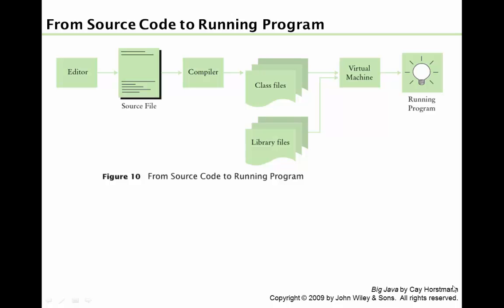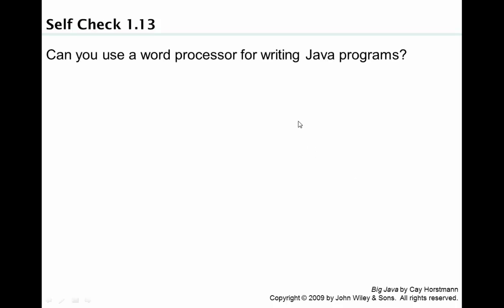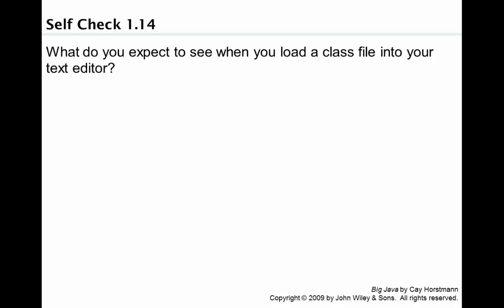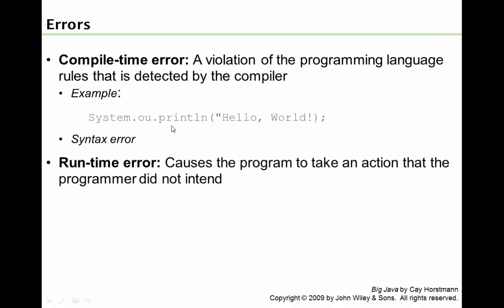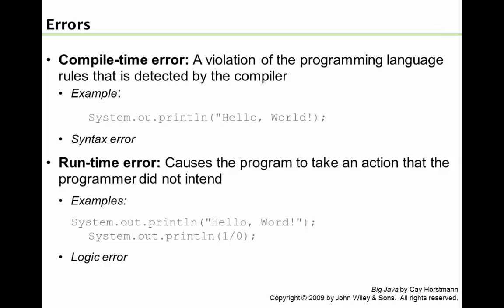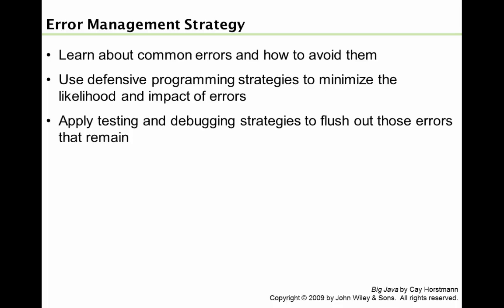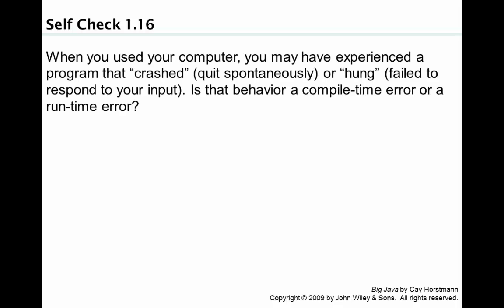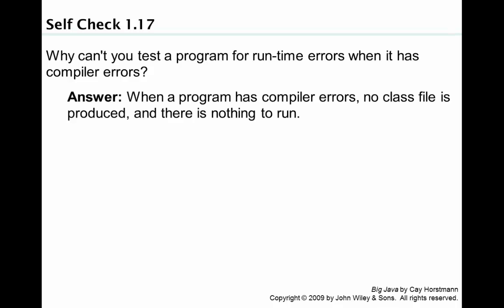Java 1 Ch.1.6 - 1.7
Here I finish up talking about compiling Java programs and distinguishing between 2 types of computer errors.